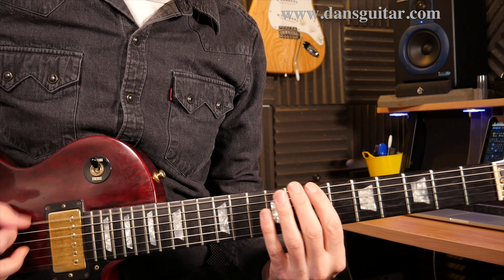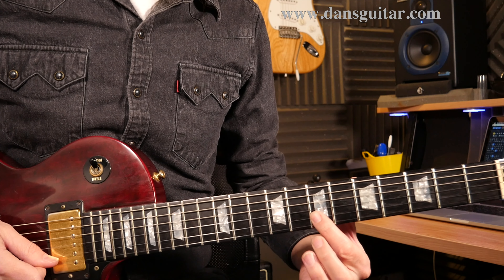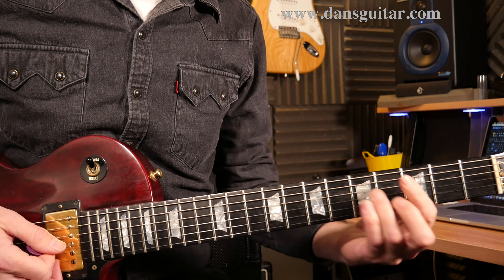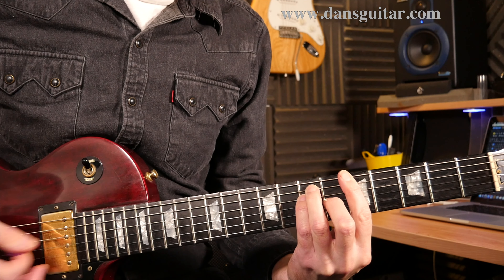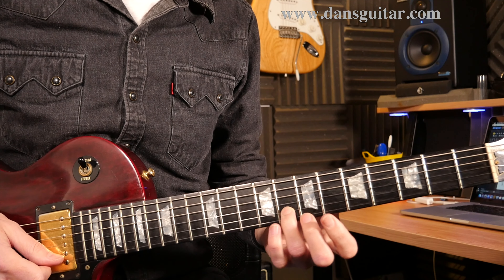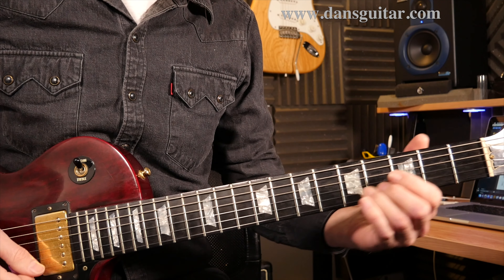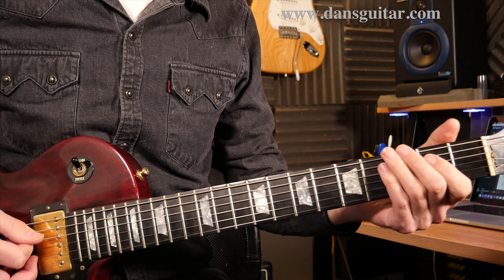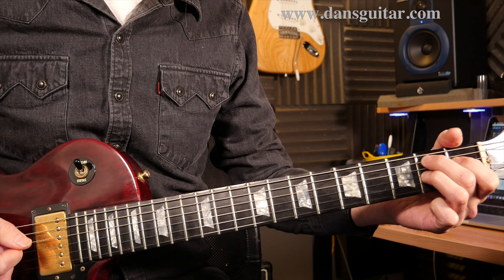Guitar Lick Friday Week 224 - Blues turnaround in E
This weeks lick is a bluesy turnaround type lick using a chord, lick, chord, transposed lick and the end. Tabs on the website...

Gear used;
Lumix GX8
Gibson Les Paul Studio
Blackstar HT Club 40 Deluxe